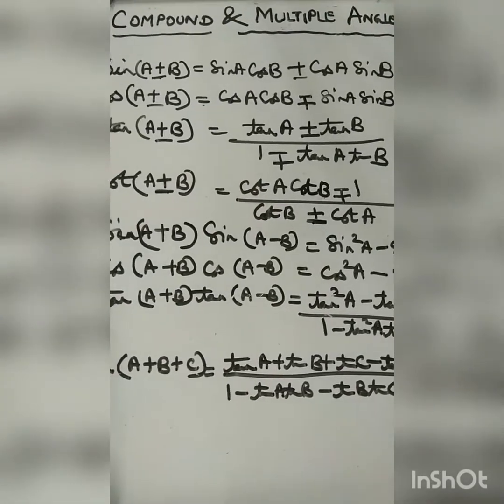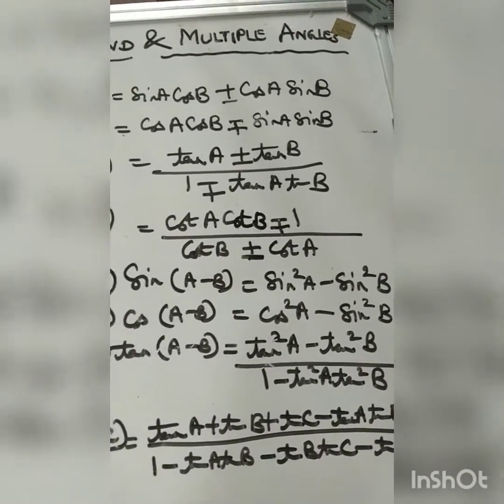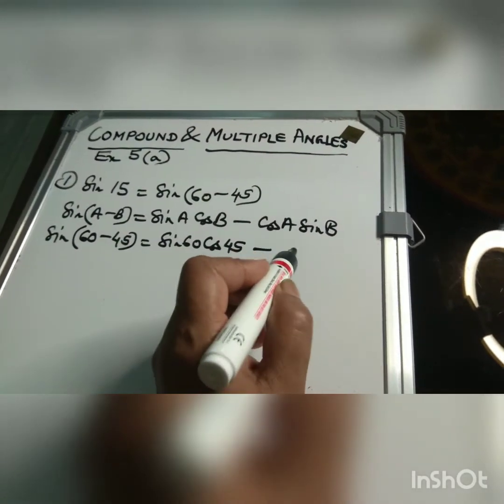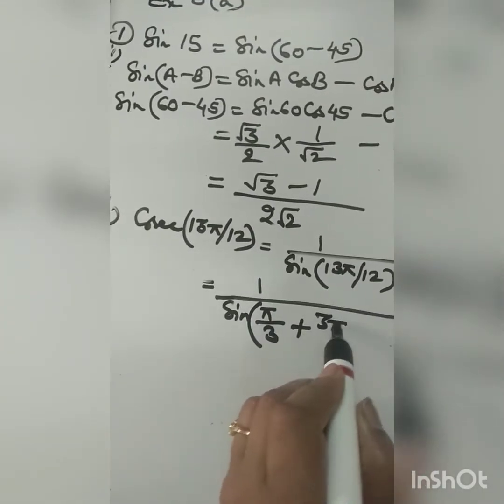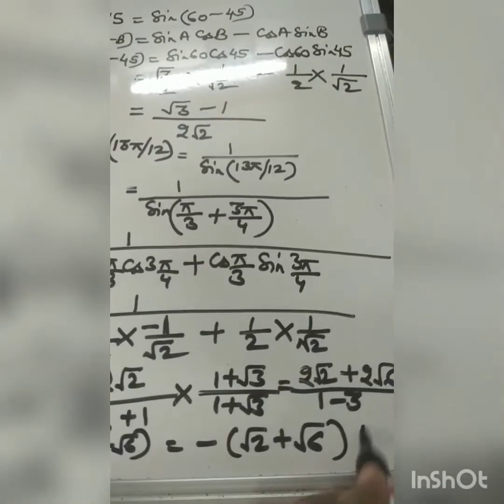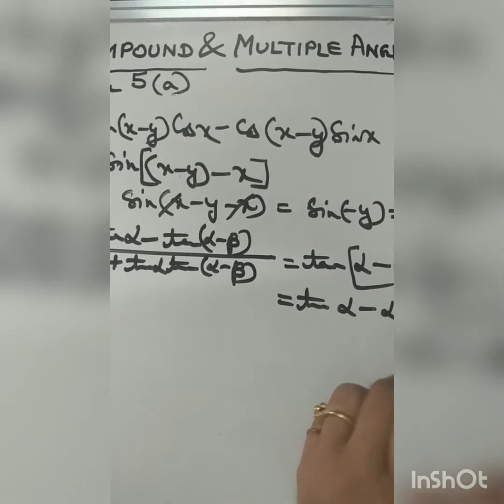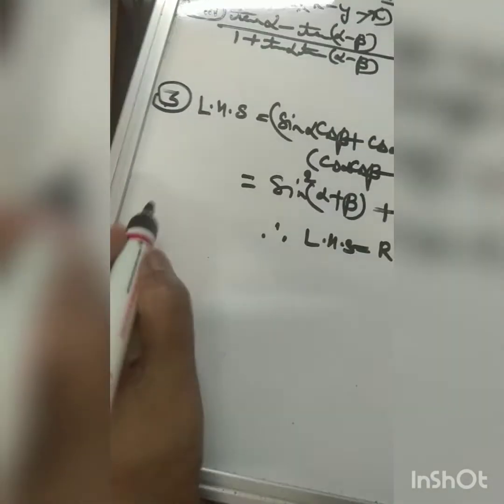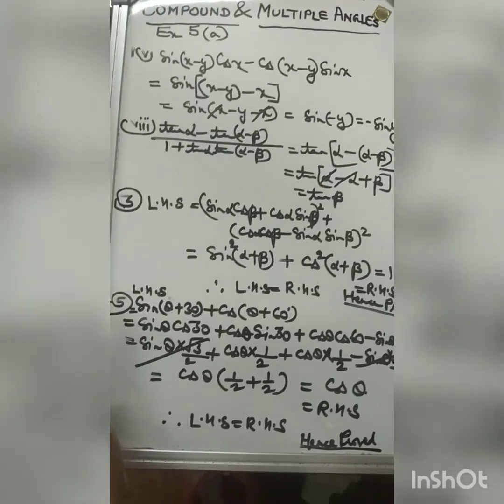Compound and Multiple Angles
Video 1 Exercise 5(a) elementary questions